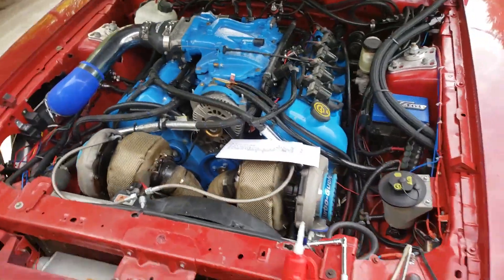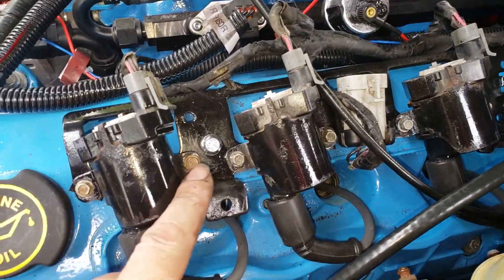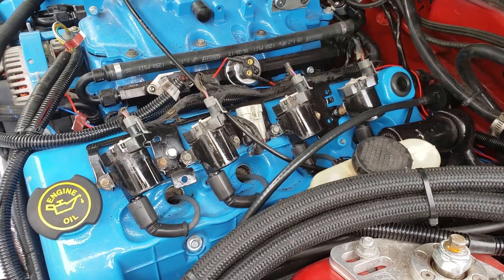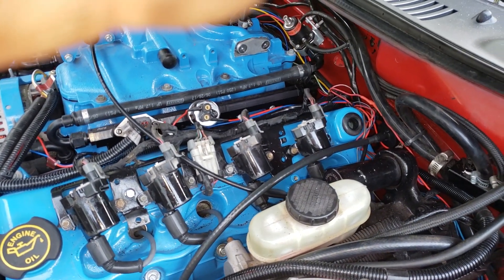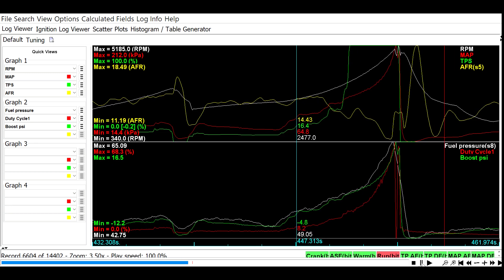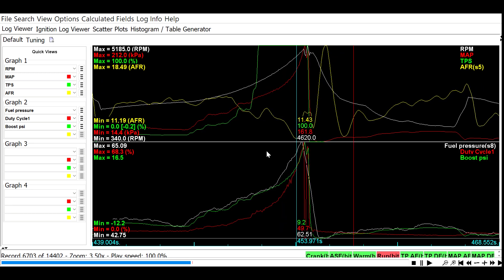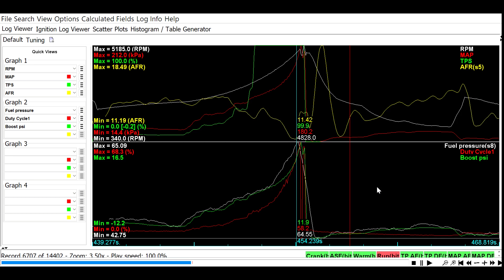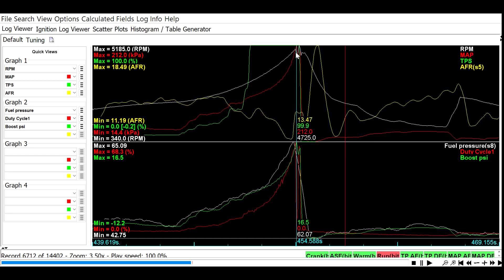14psi Boost & Spark blowout?? D585 coil upgrade part 1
Chasing down and fixing a high rpm high boost stumbled/misfire by installed some GM ls D585 coils onto the twin turbo 4v mod motor mustang.